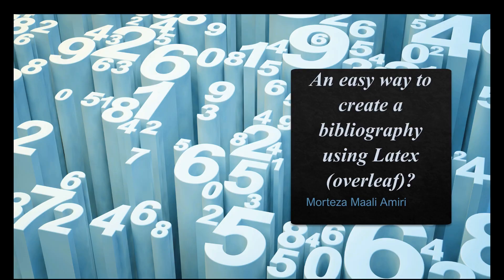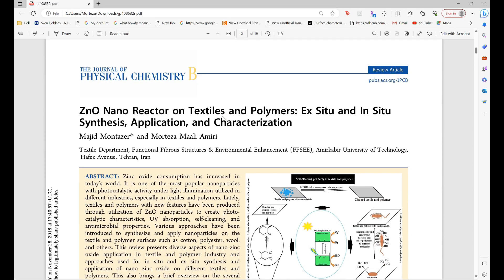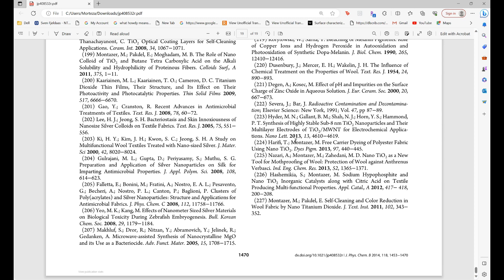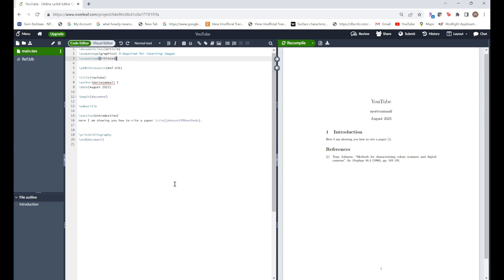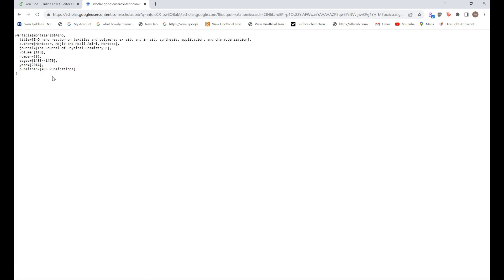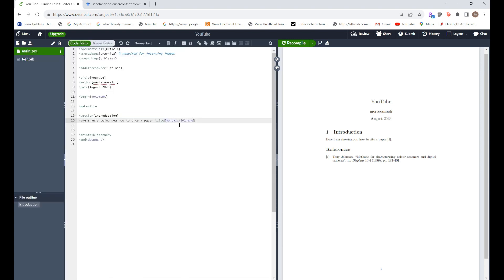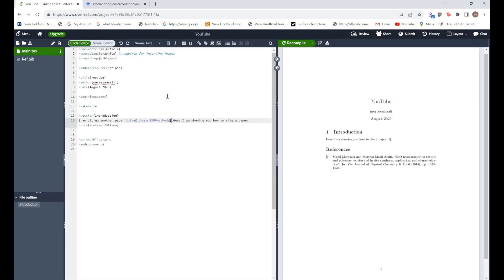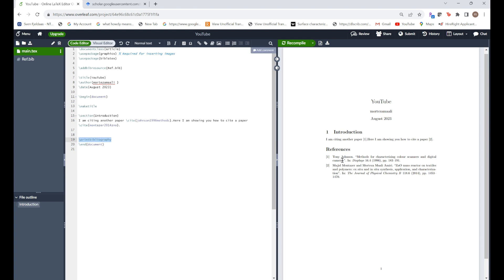An easy way to create a bibliography in Latex (Overleaf).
In this video, I will show you how you can make a bibliography in Overleaf very easily. This can come in handy as it saves you a lot of time preparing the bibliography manually.